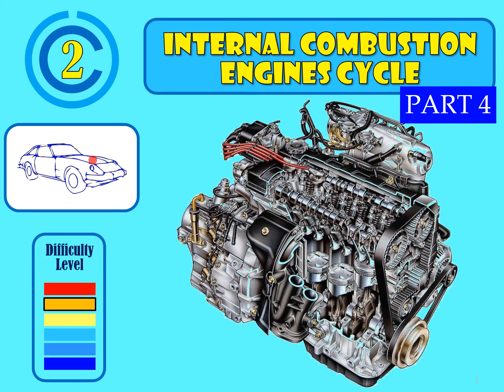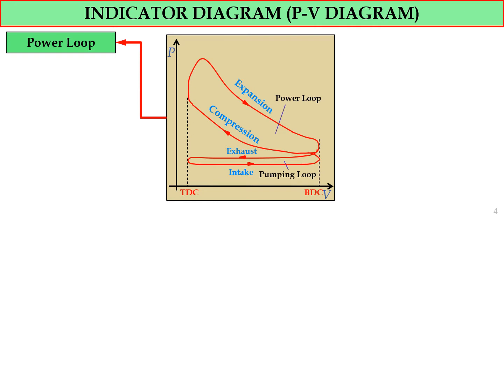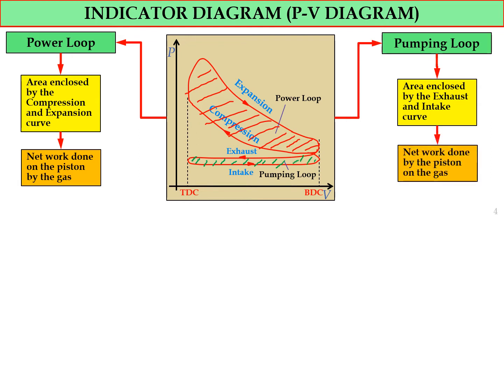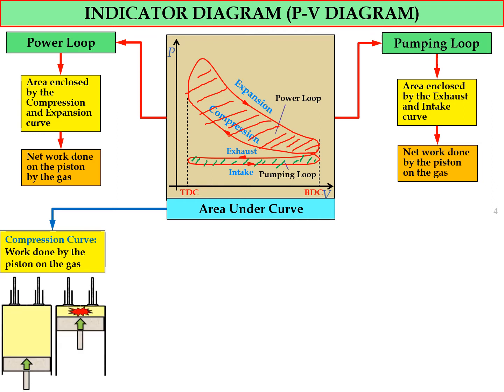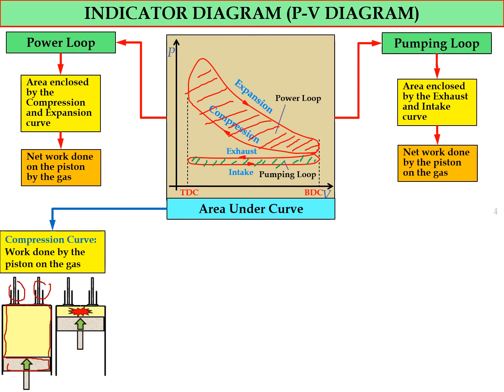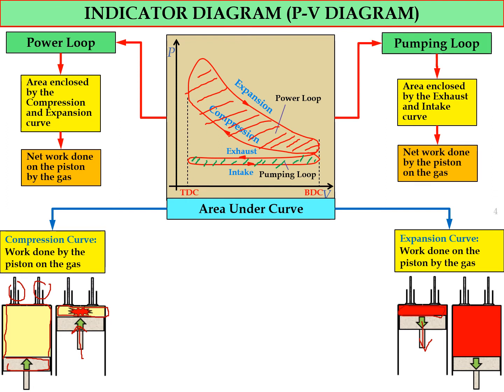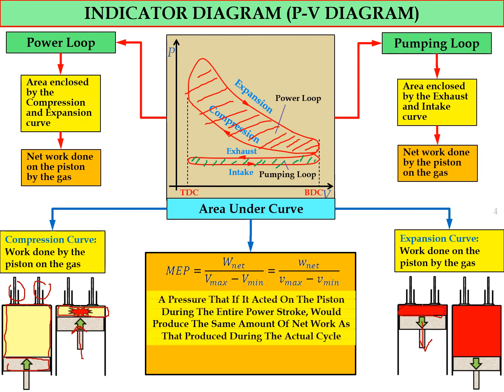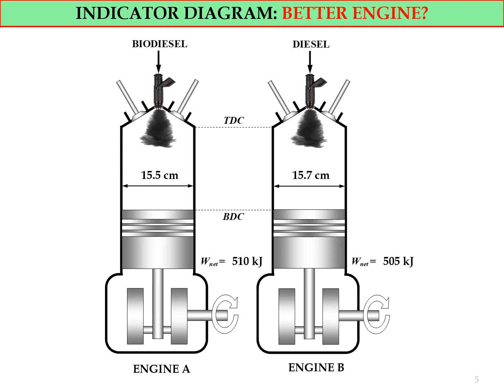4 0 CHAPTER 2 Indicator diagram